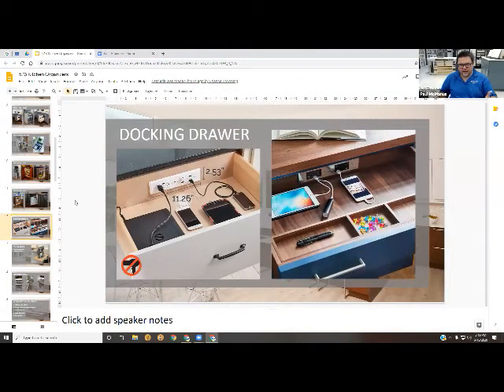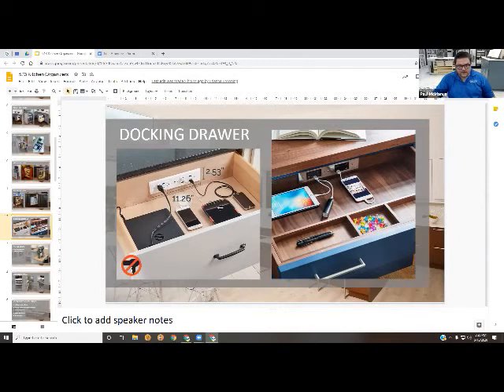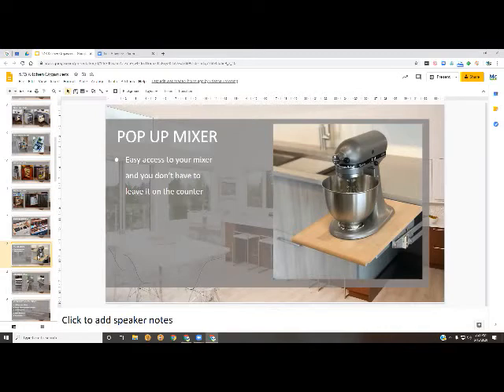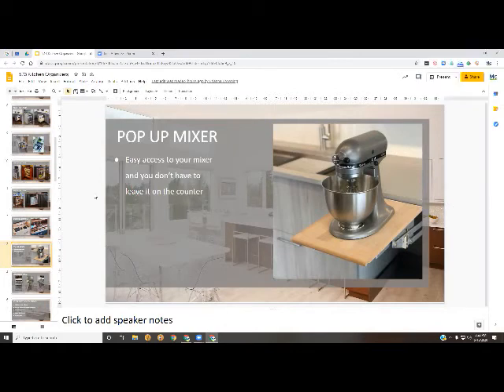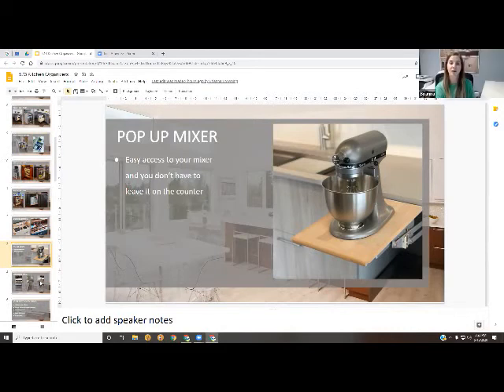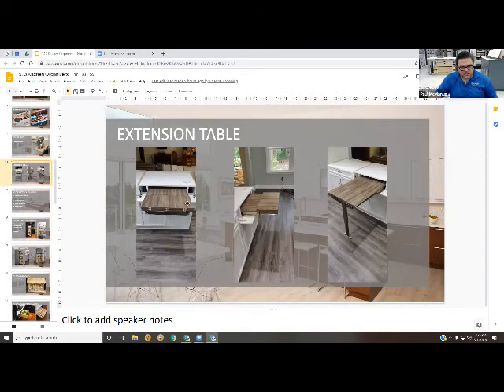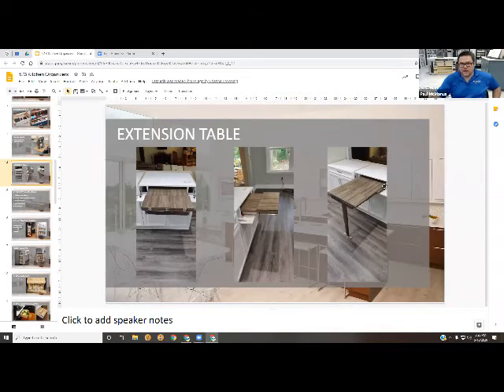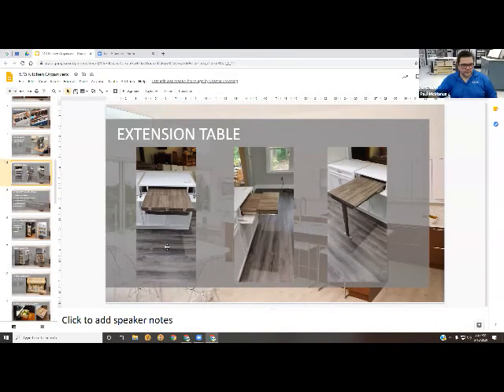Video: 3 Unique additions for your next Kitchen Remodel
Here we discuss the docking drawers, pop up mixers and extension tables!

*We’d love to be a part of your next remodel.
*If interested in attending one of our weekly webinars check us out
*Like what you saw?